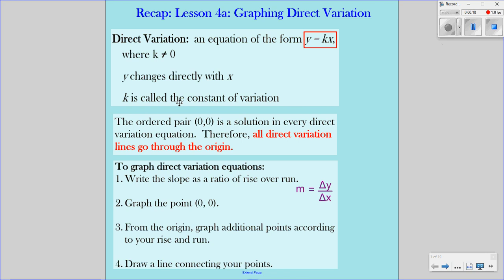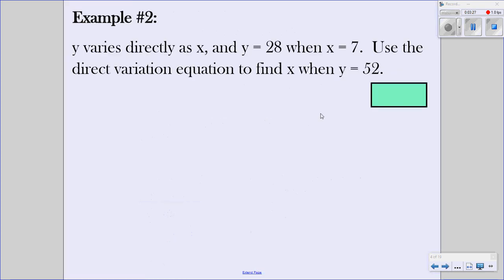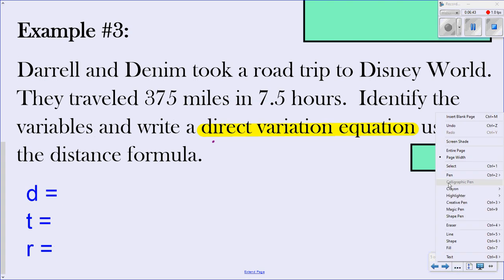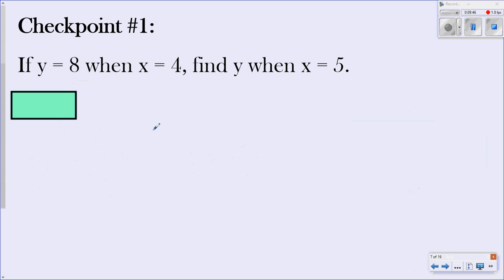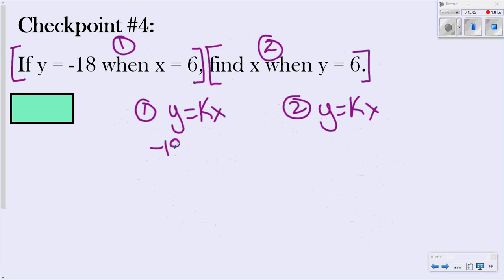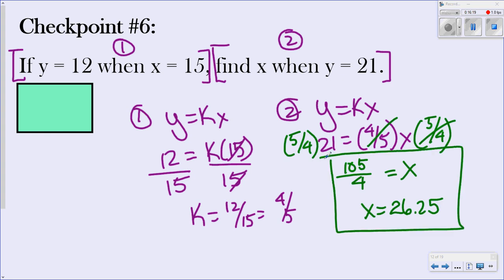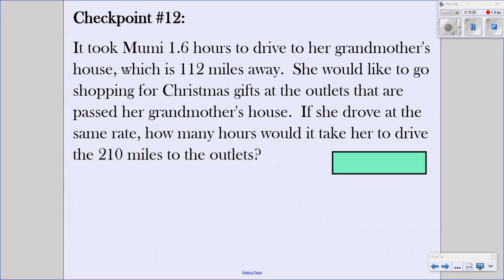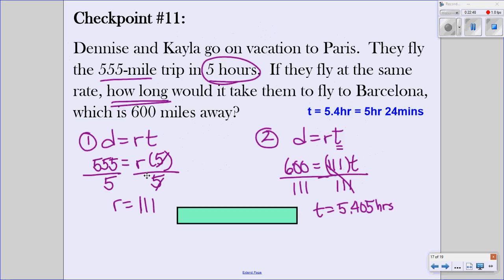Algebra 1 Unit 3 Lesson 4B Direct Variation Equations SmartNotes Video Lesson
Direct Variation Part 2